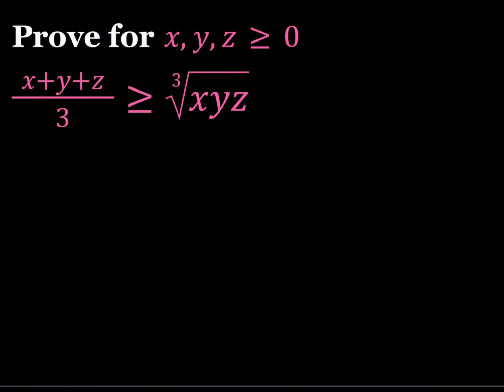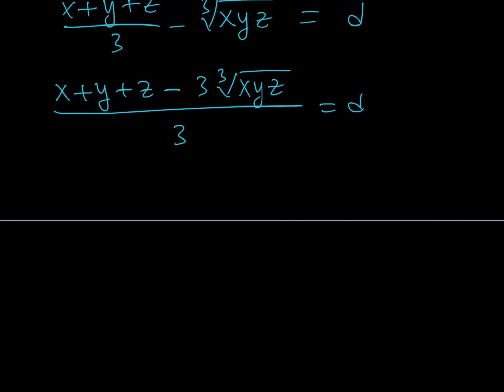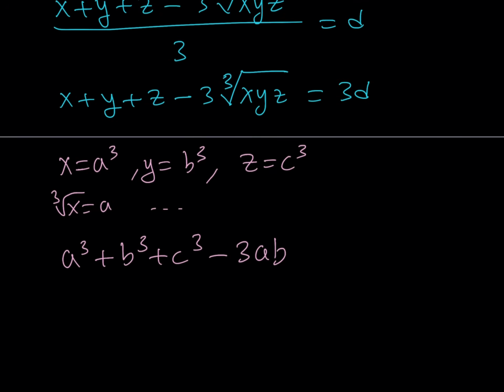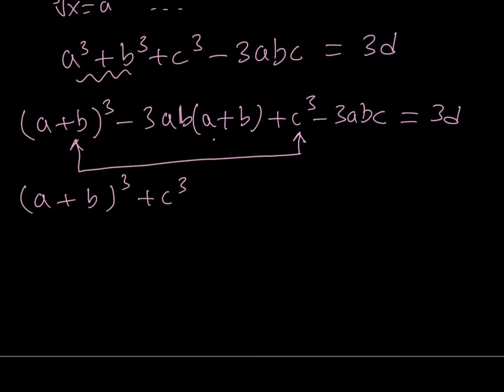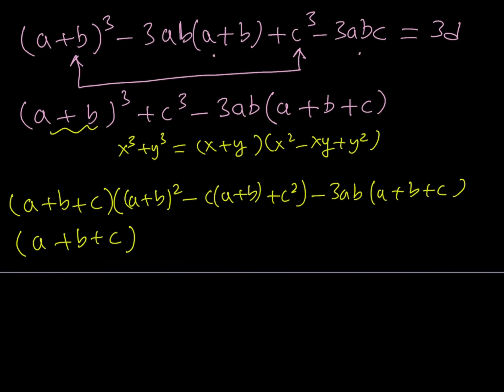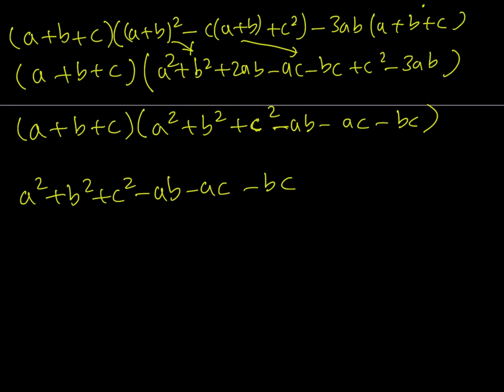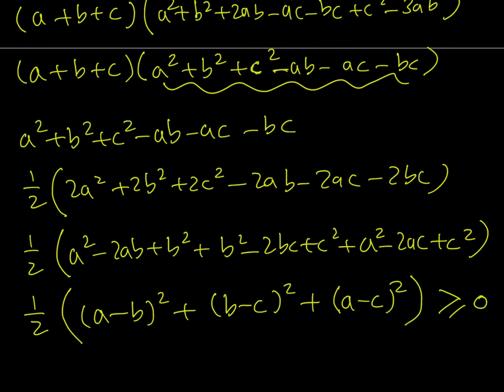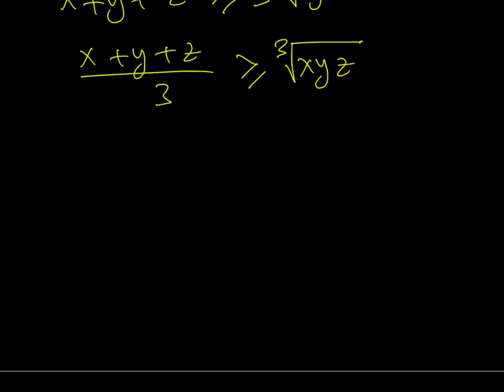Proving the Inequality (x+y+z)/3 ≥ (xyz)^{1/3}